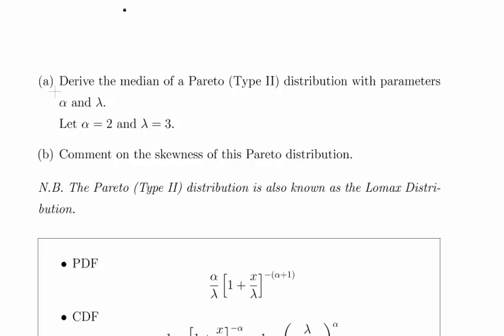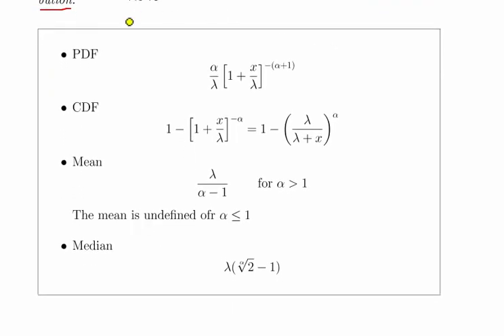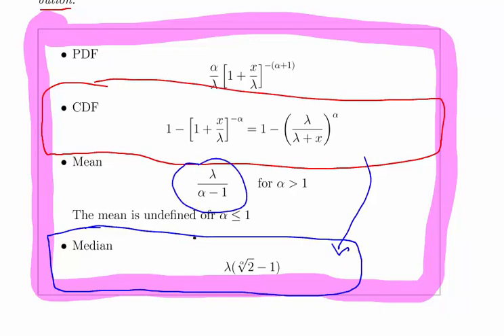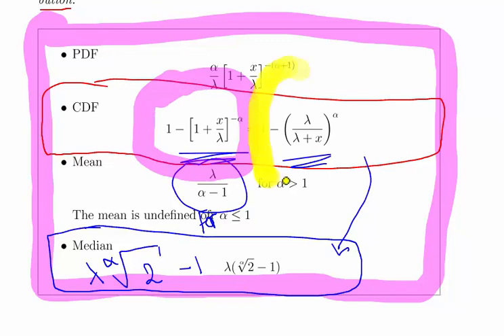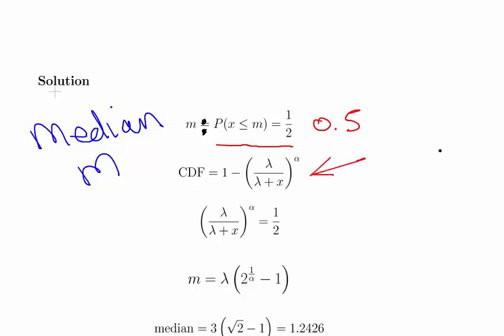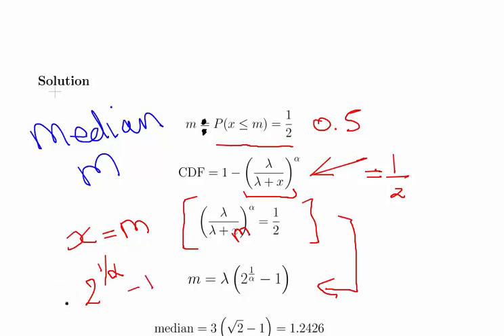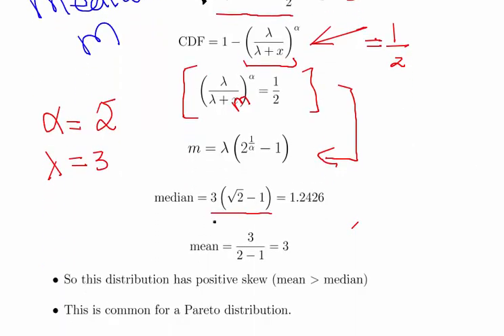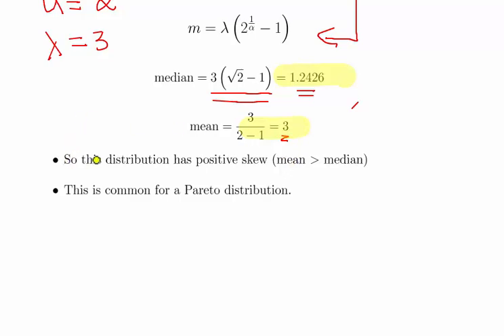The Pareto Type II Distribution - Median and Mean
StatsResource.github.io | Probability Distributions | Continuous Distributions | The Pareto Typ II Distribution